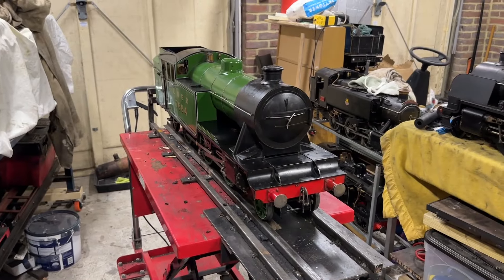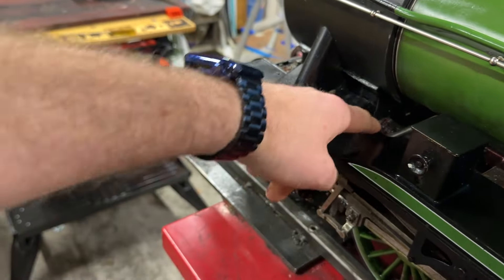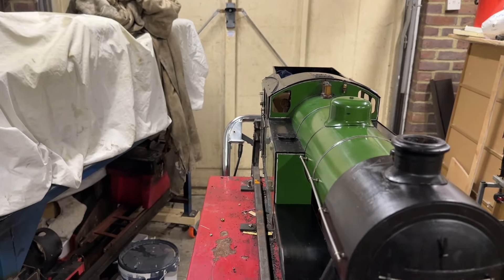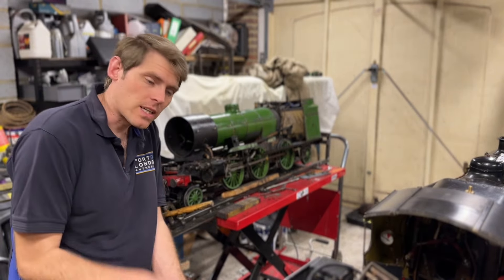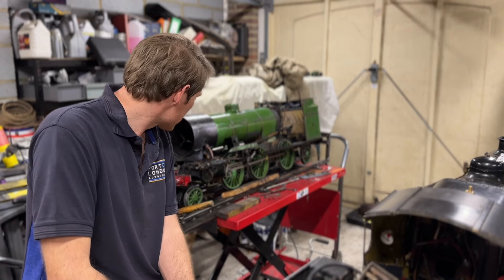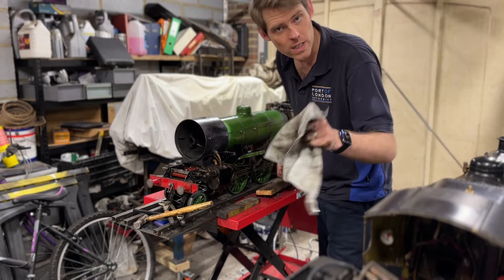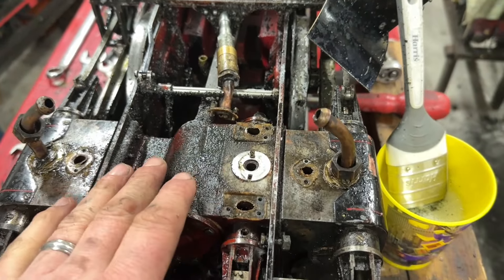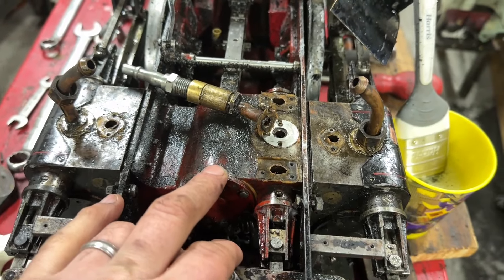Enterprise gets its first run of the year, and first repair…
Giving Enterprise its first run of the year, a fairly major problem showed up pretty much straight away… cue workshop time to get it sorted…